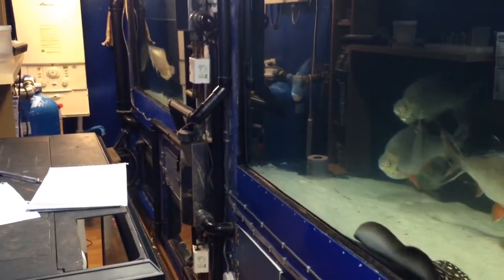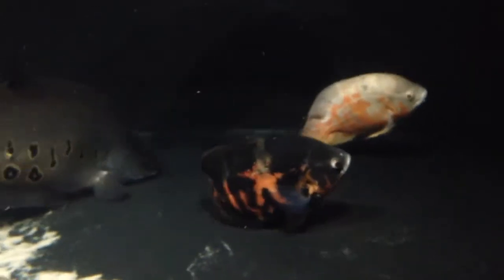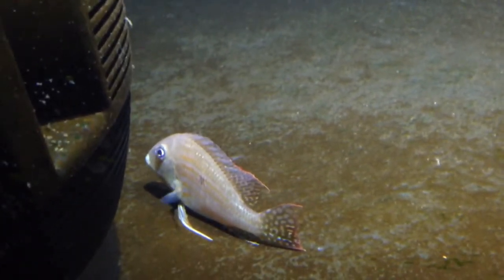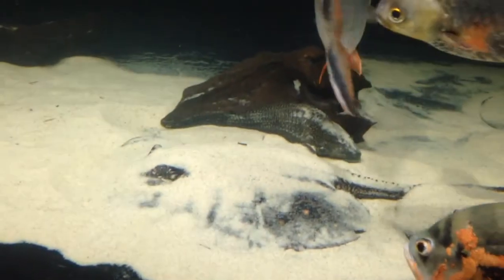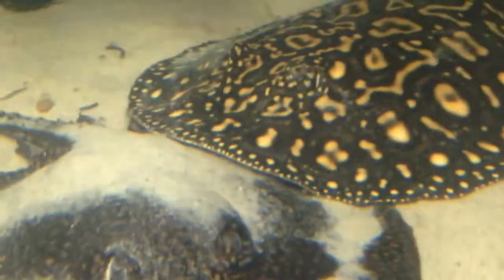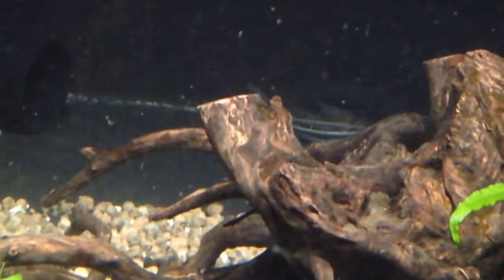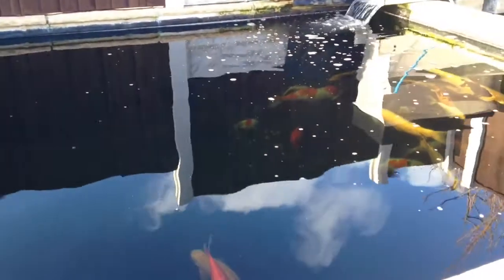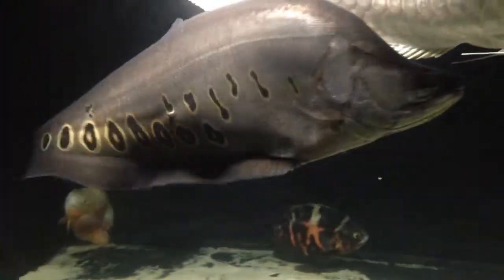First video of the fish house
Hi this Is my first propper video talking about my fish house and everything in it, including the pond in the garden.  Please bear with me as this Is my first propper video And I am still learning.